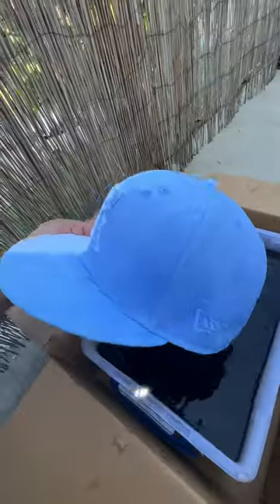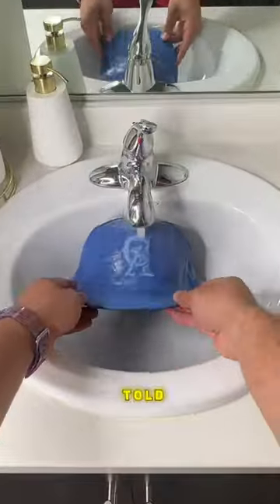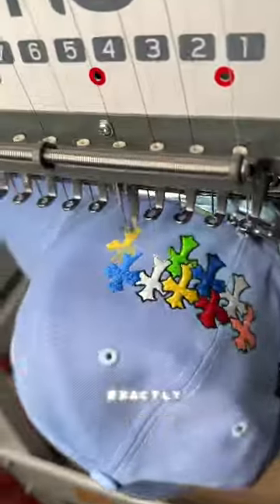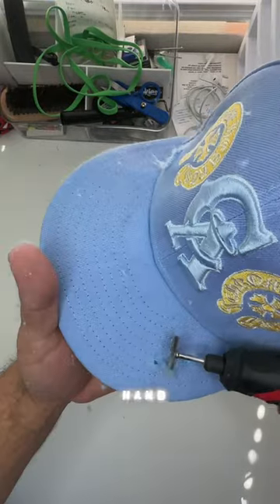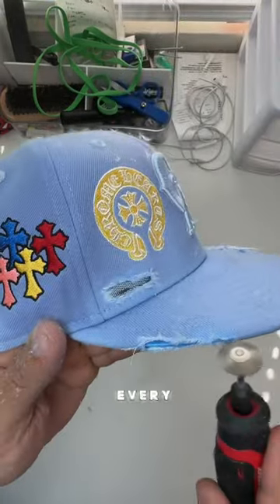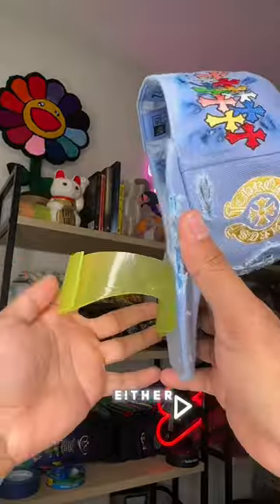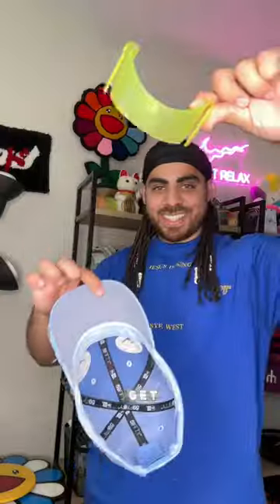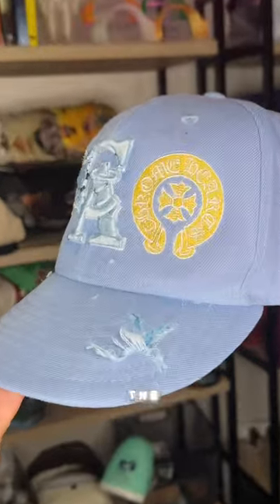Keep it or throw it away?👀🫣